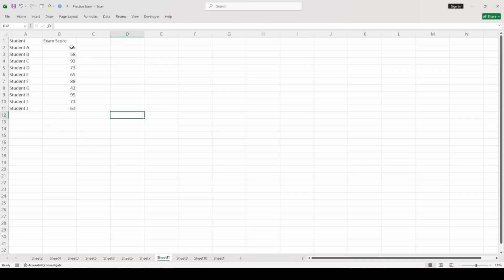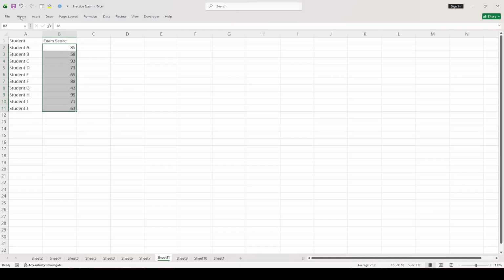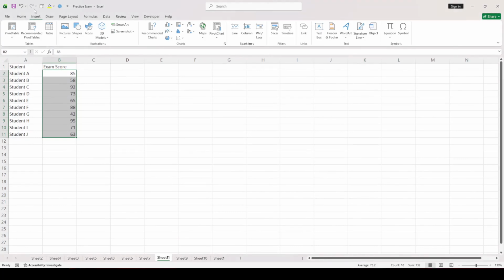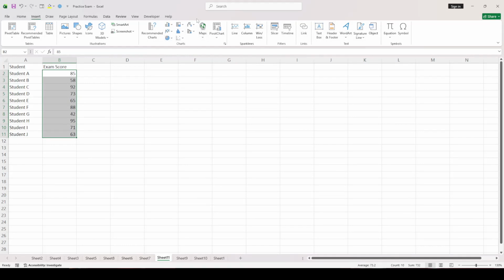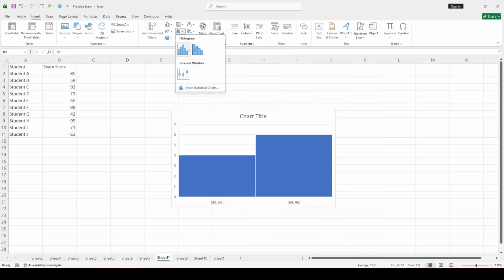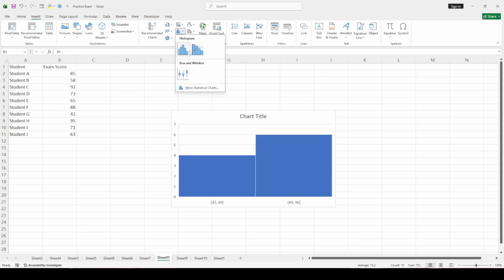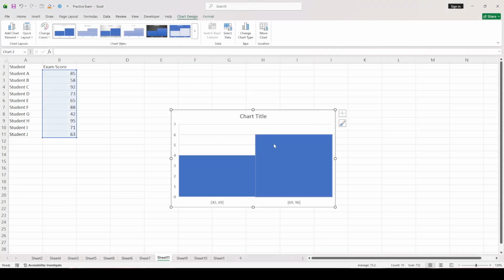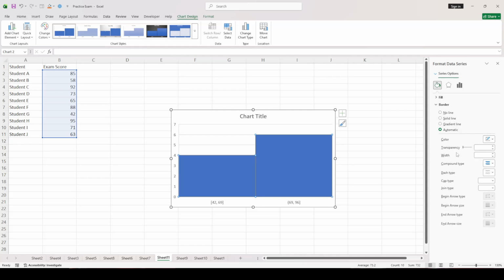How to Create a Frequency Table And Histogram in Excel [2026 Tutorial for Beginners]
Learn how to create a frequency table and histogram in Excel step by step. In this video, we use Excel to organize data, calculate frequencies, and build a clear histogram. If you’re searching for frequency table in Excel, histogram tutorial, or how to graph a frequency distribution, you’re in the right place.